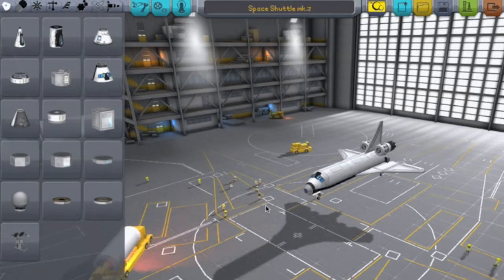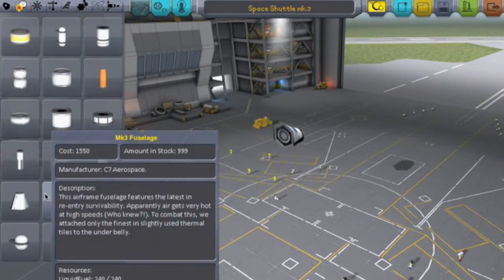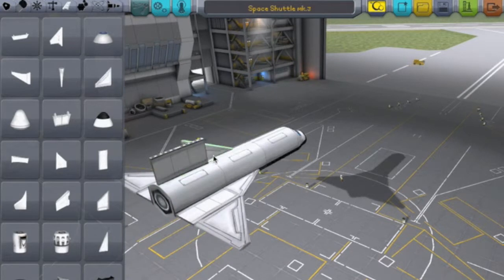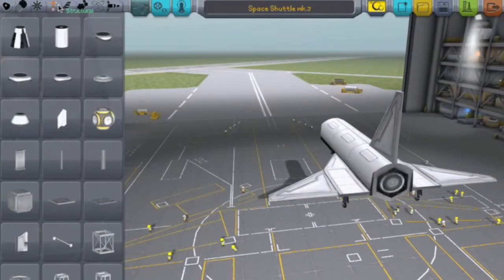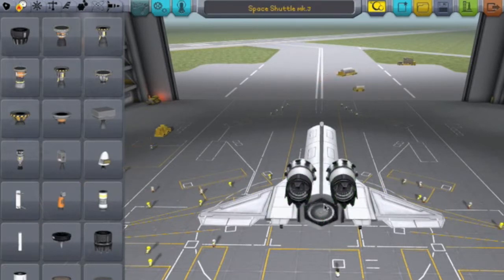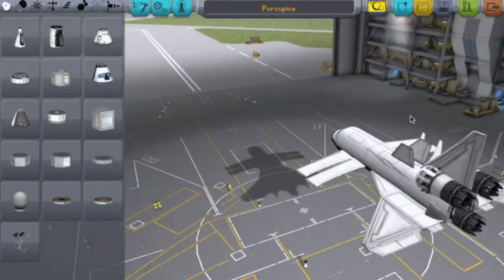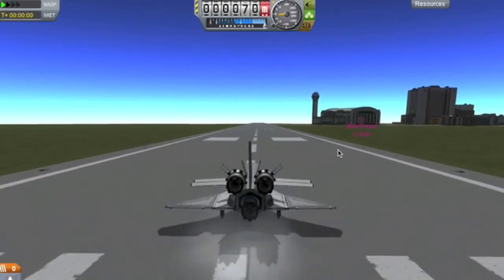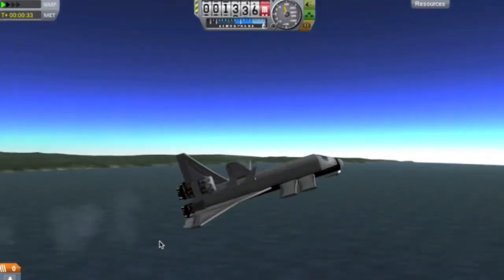Kerbal Space Program: Cool Things to Build - Space Shuttle!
This is how you build a replica of the space shuttle used by NASA!